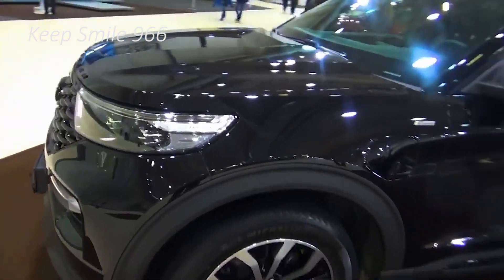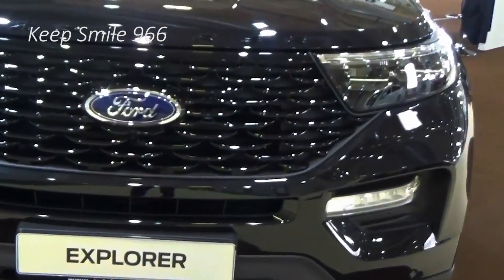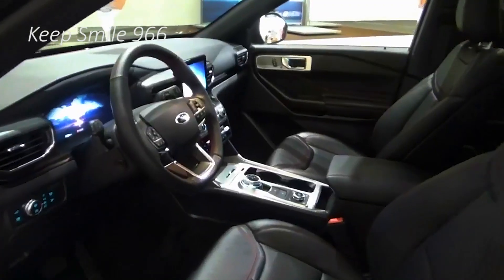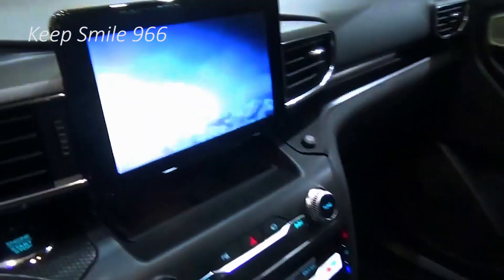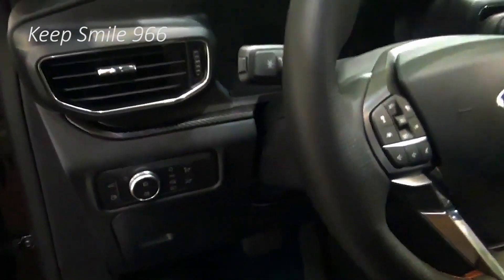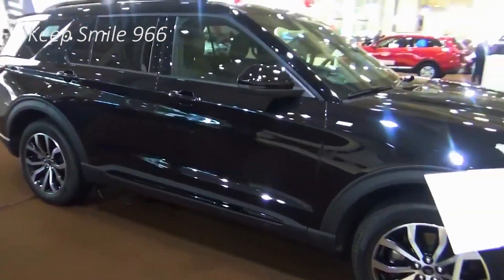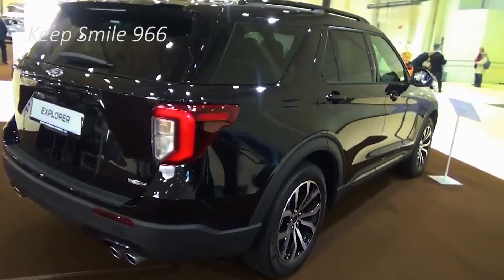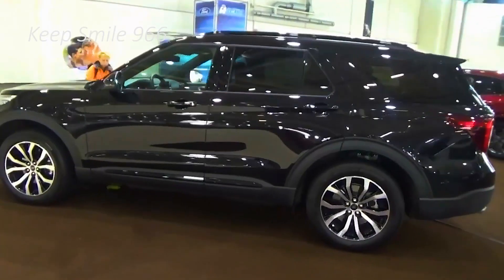ALL-NEW 2021 FORD EXPLORER XLT SUPER BEST BLACK SPORT SUV APPEARANCE PACKAGE IN 2021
The ever-well known Ford Explorer SUV praises its 30th commemoration this year as it keeps on being extraordinary compared to other selling SUVs in the United States. Updated starting from the earliest stage for the 2020 model year with a back wheel drive stage, the 2021 Ford Explorer gets considerably more highlights, including the new XLT Sport Appearance Package.

Showing up this late spring at Tommie Vaughn Ford, the 2021 Ford Explorer with the XLT Sport Appearance Package gets interesting Carbonized Gray 20-inch wheels alongside a coordinating grille, slip plates and hood lettering. Double chrome exhaust tips have likewise been incorporated to finish the energetic look of the Explorer.

Inside subtleties incorporate ActiveX Light Slate two-tone seats with complement sewing, and coordinating focus reassure cover and entryway trim boards. At the point when the Sport Appearance Package has been offered in earlier years, it normally represented one-fourth of Explorer XLT deals.

Portage has likewise observed one out of five Explorer purchasers picking the Ford Explorer ST, with numerous individuals exchanging their extravagance vehicles from different brands. The 400-drive Explorer ST was planned in view of execution aficionados, and offers unfathomable force and dealing with not found in a Ford Explorer already.

Go and See more video By Brand like :
1) BMW
2) Mercedes
3) Audi
4) Range Rover , Land Rover & Jaguar
4) KIA
5) Lexus
6) McLaren
7) Honda
9) Toyota
10) Suzuki
11) Ford
12) MItsubishi
13) Etc